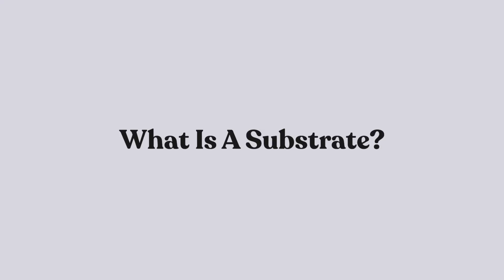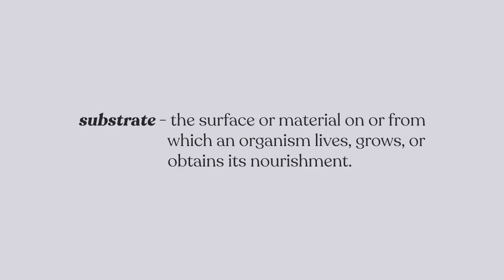What Is A Substrate? 🍄‍🟫 | DoubleBlind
🎤 Hosted by:
Shelby Hartman

This video is intended to present education about legal, medicinal psychedelics for a variety of therapeutic and wellness effects. Psychedelics remain illegal under federal law. We do not advocate for, endorse, or intend for this video to be used to violate federal law.